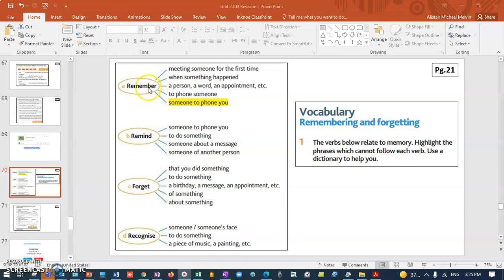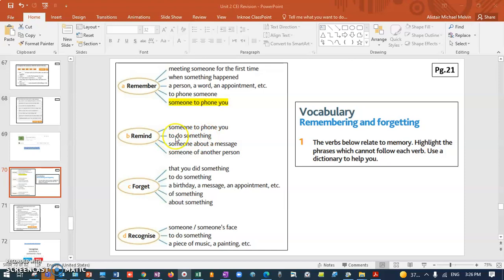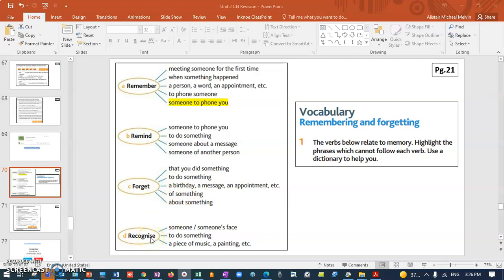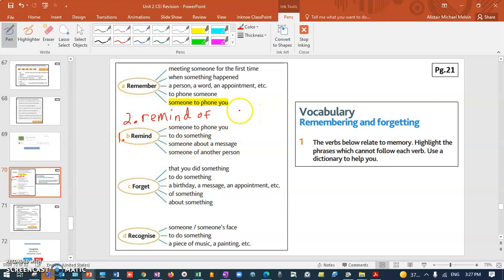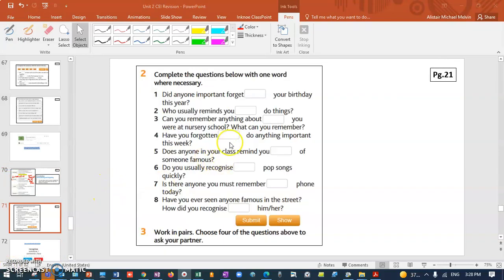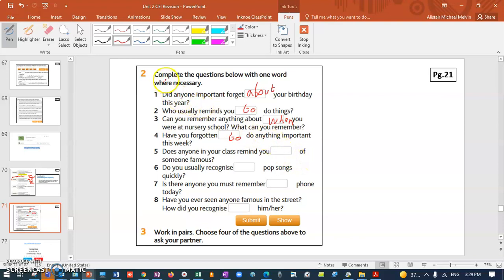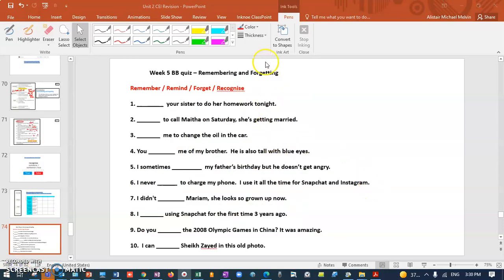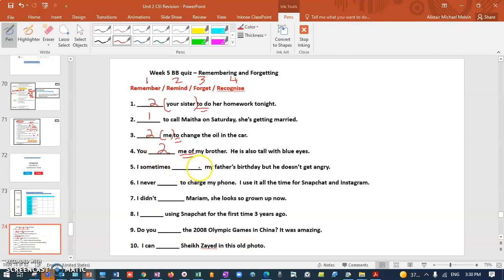GEC 4002 Remembering and Forgetting